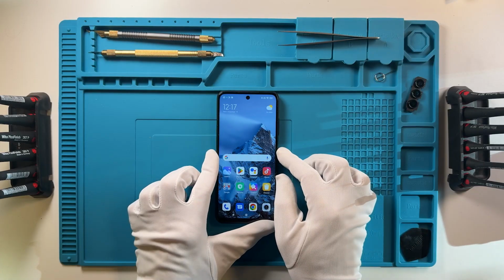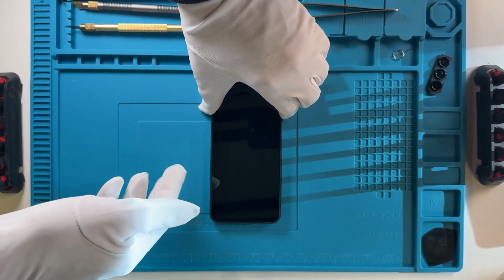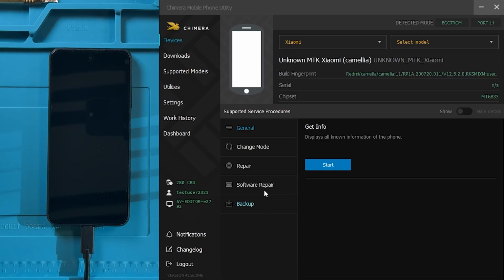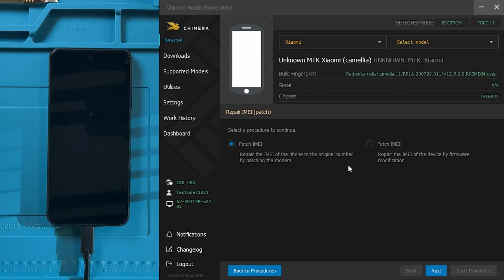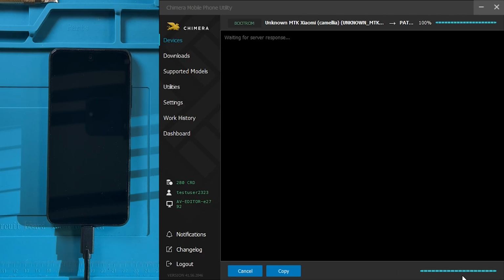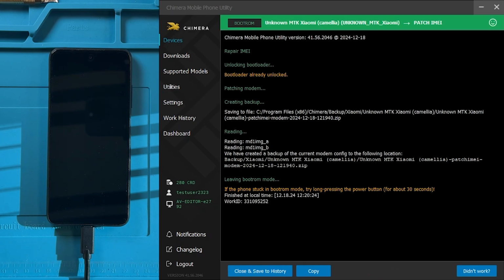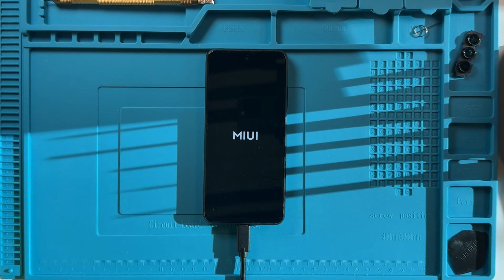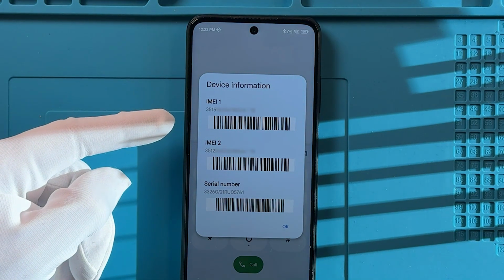Xiaomi MTK IMEI Patch with ChimeraTool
In this video, we will show you how to perform a Patch IMEI procedure on Xiaomi MTK devices with Chimeratool.